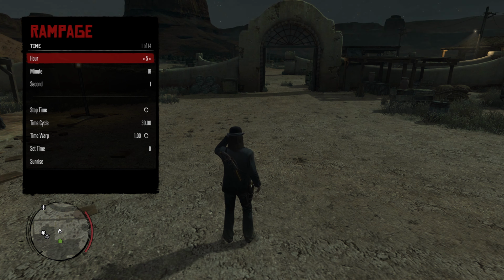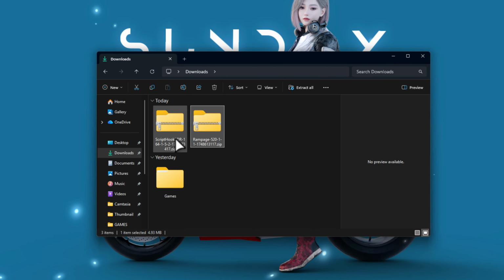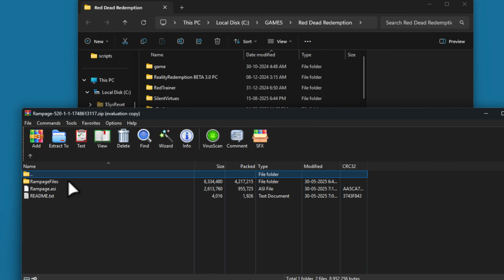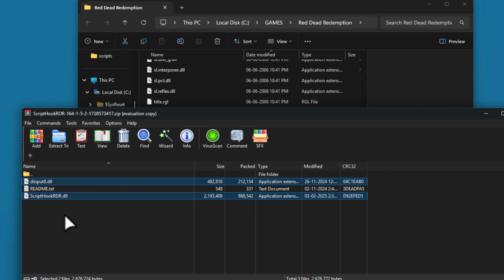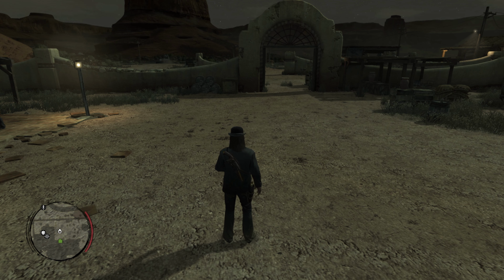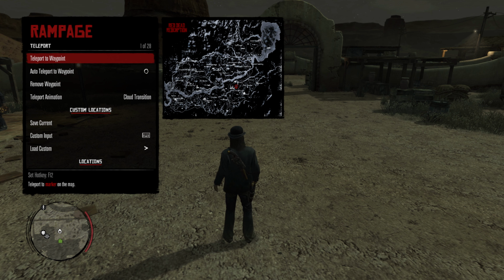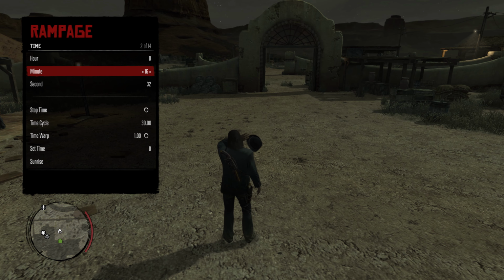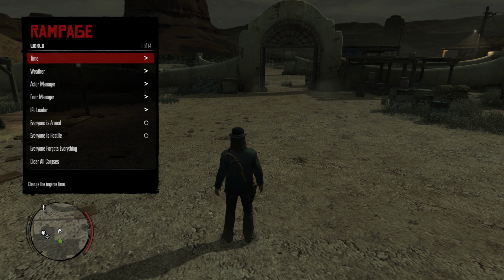How to Install Rampage Trainer in Red Dead Redemption (RDR1) PC (2026) | Mod Guide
In this guide, I’ll show you how to install the Rampage Trainer in Red Dead Redemption (RDR1) PC (2026) step-by-step. This trainer mod allows you to access powerful gameplay features, spawn items, control NPCs, change weather, and experiment with different mechanics inside Red Dead Redemption.

00:00 Preview
00:20 Start
01:08 Results